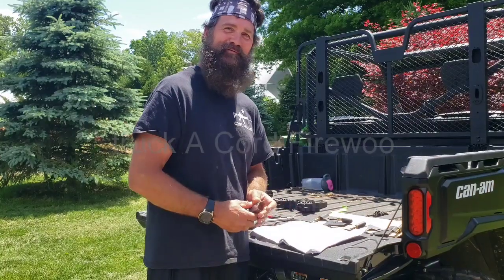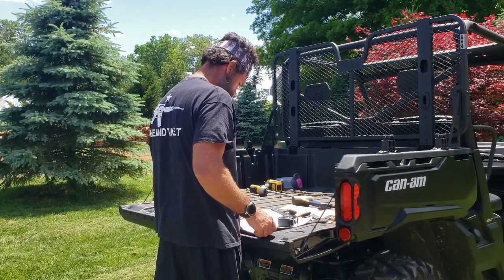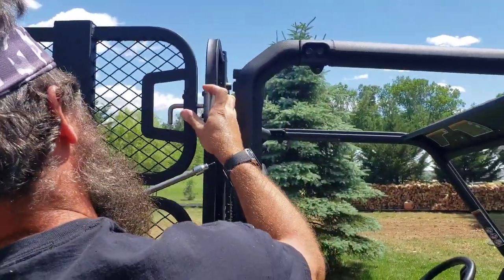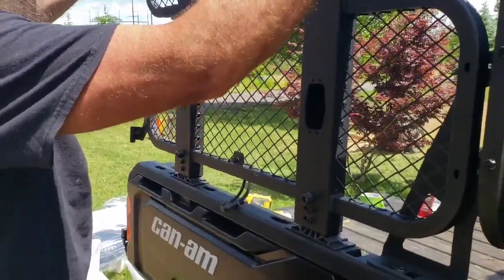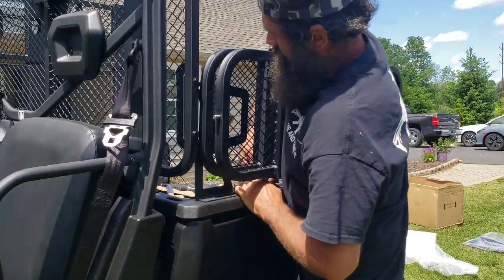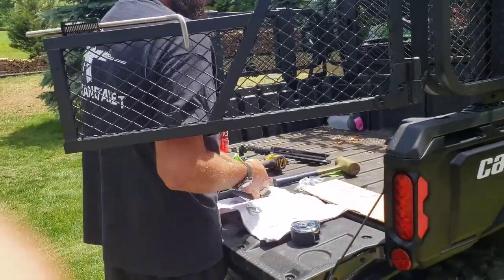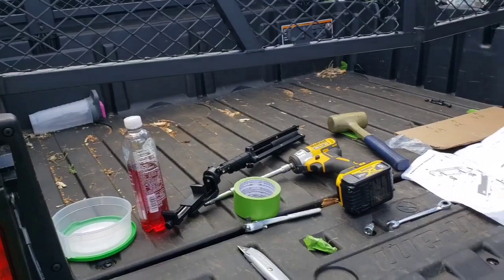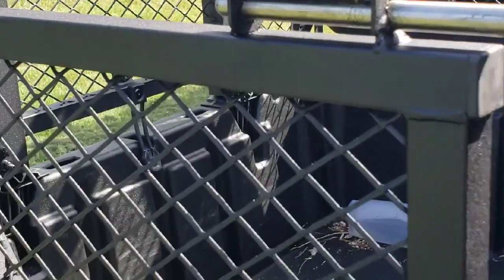CAN AM DEFENDER BED RAIL EXTENSION KIT